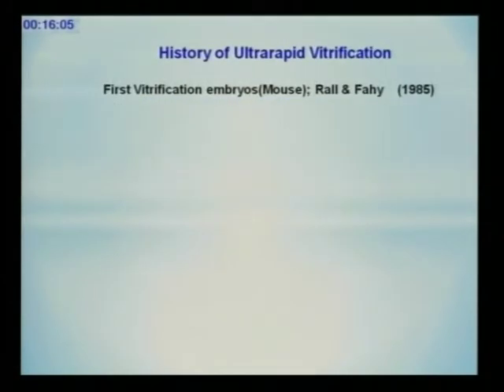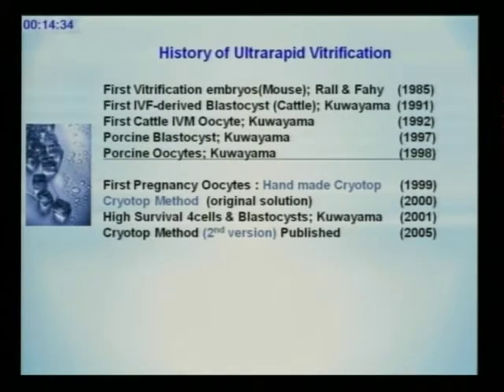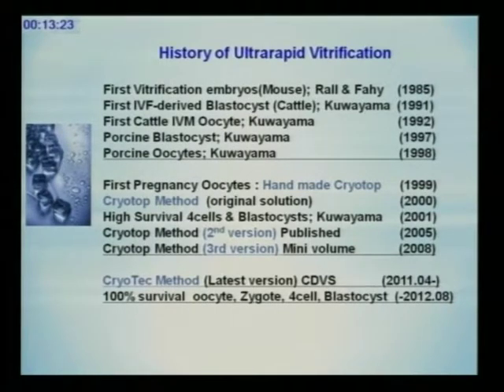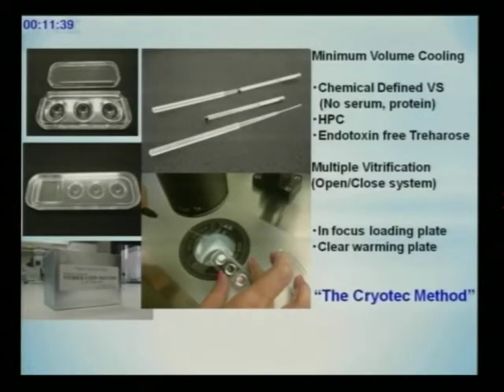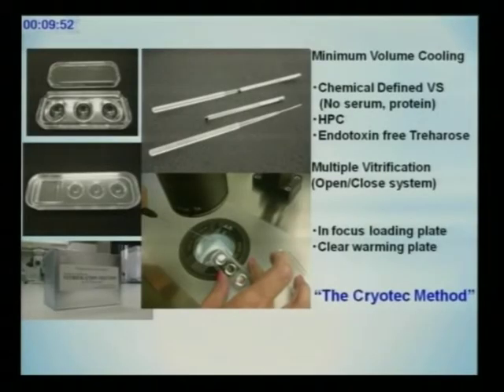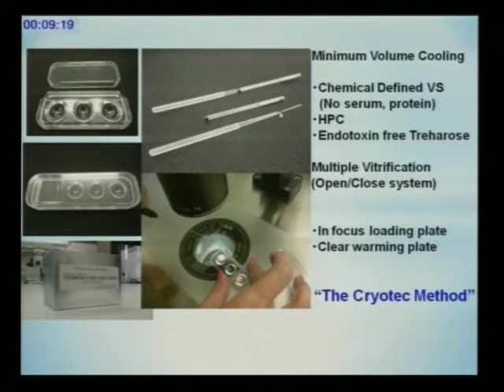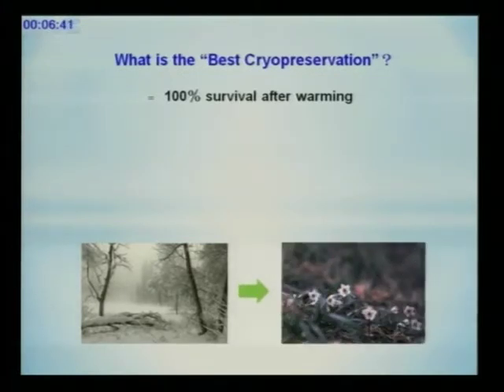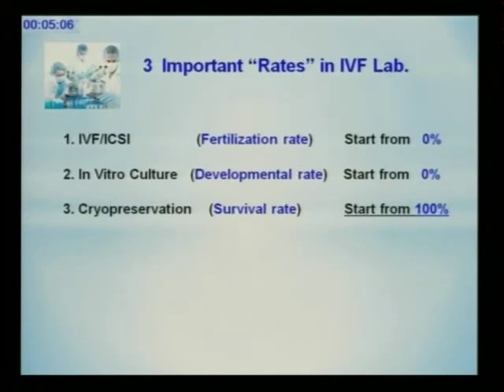Oocyte Vitrification by Masashige Kuwayama Part 2